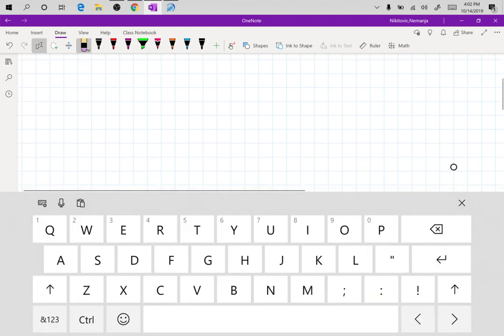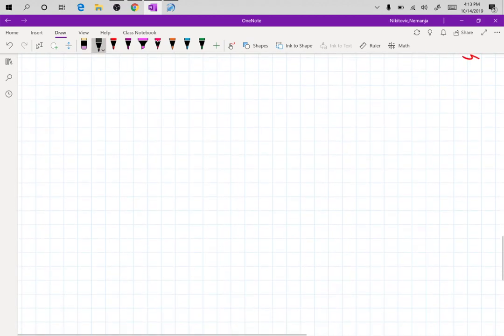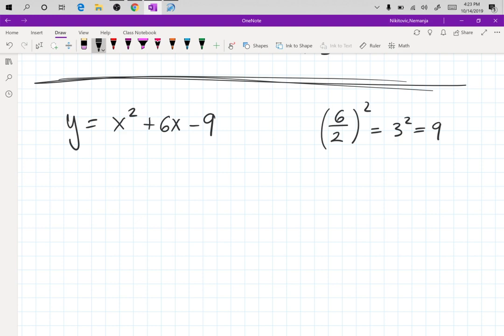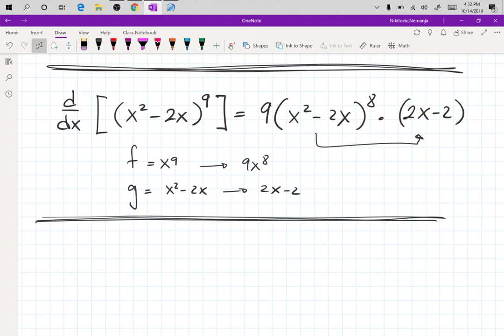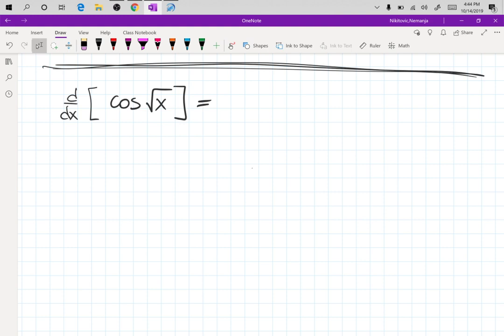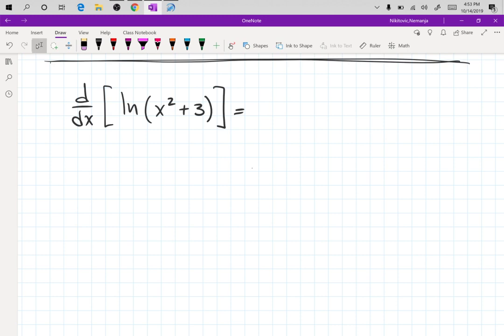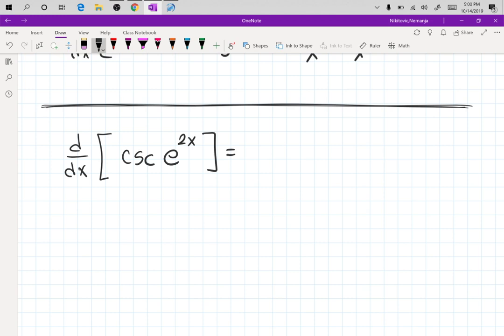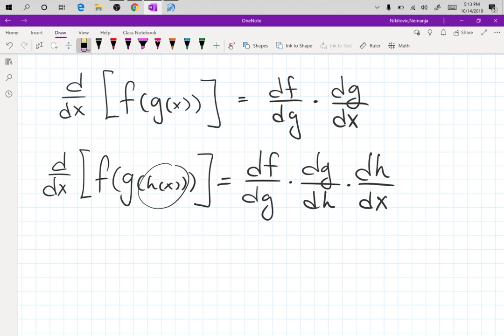Nemanja Nikitovic Live Stream (Calculus1L 3.7 Chain Rule)